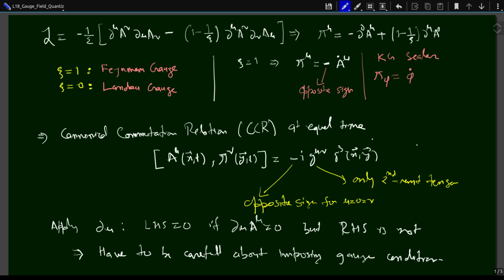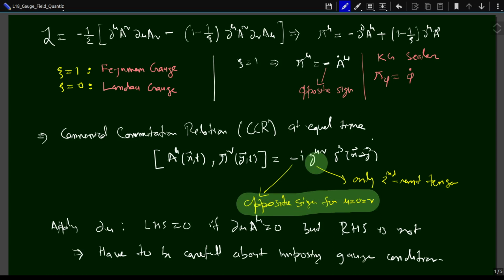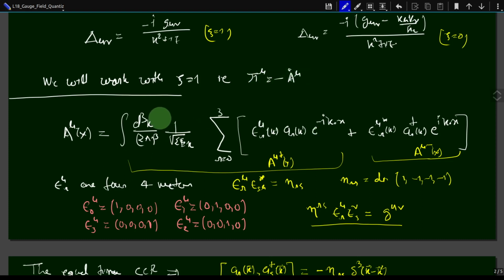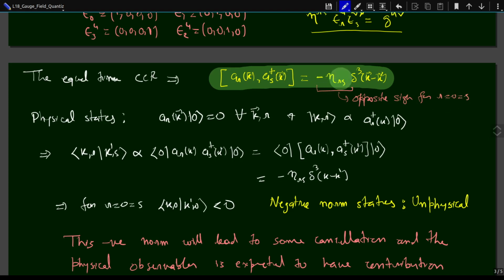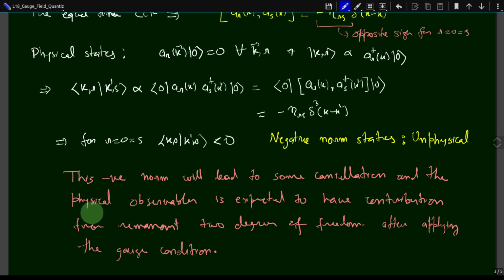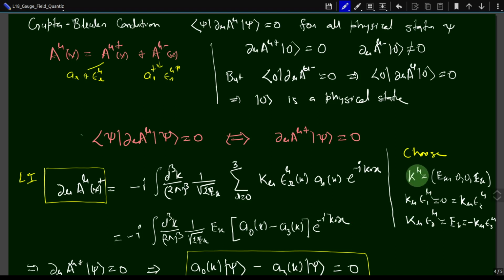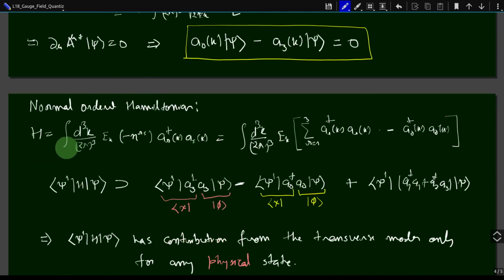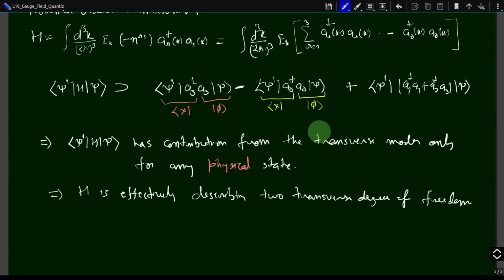PH4209 : L18 - Gauge Field Quantization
Here we show the canonical quantization of the electromagnetic field under Feynman gauge.